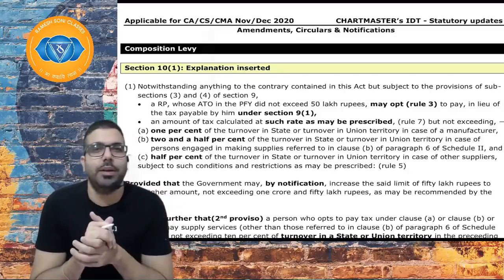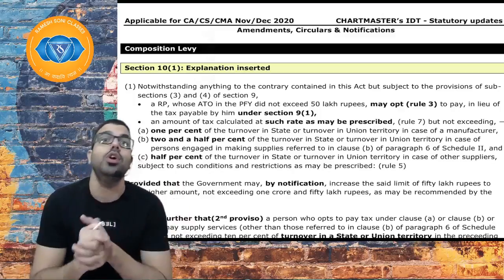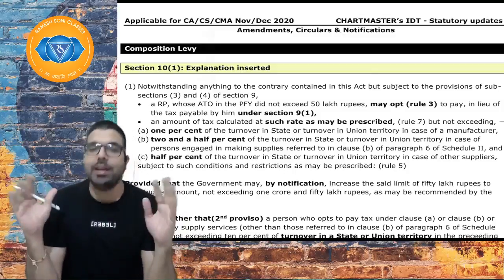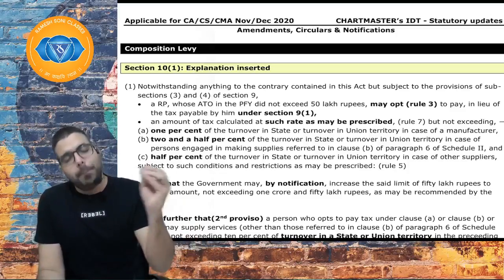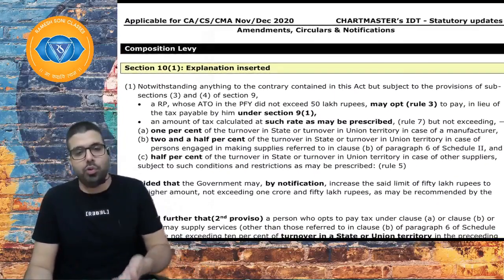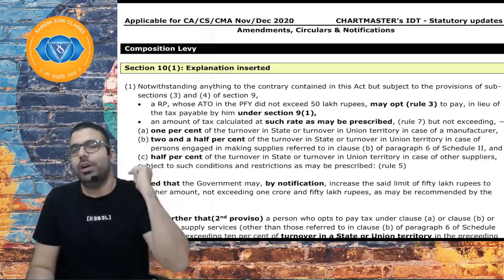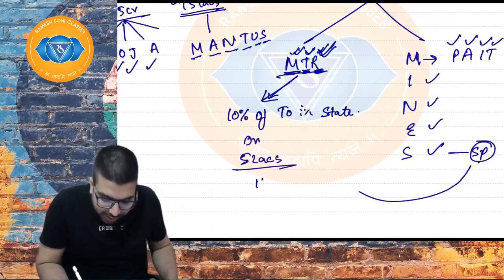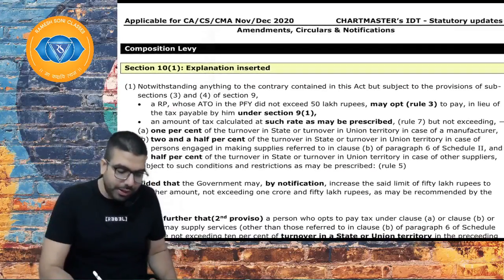CA Final Amendments Nov 2020 English | CA Ramesh Soni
Visit our portal, Zeroinfy.in to buy complete video lectures of CA Ramesh Soni Sir. Best Price Guaranteed.

Or students can just search CA Ramesh Soni on our website.